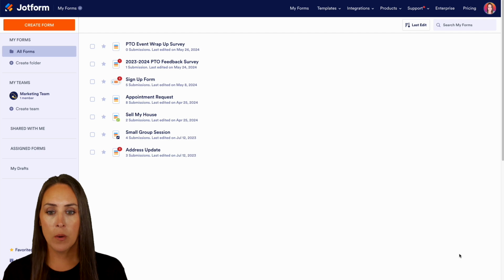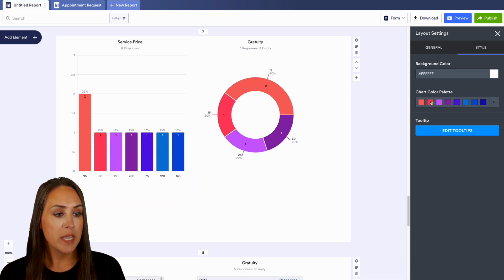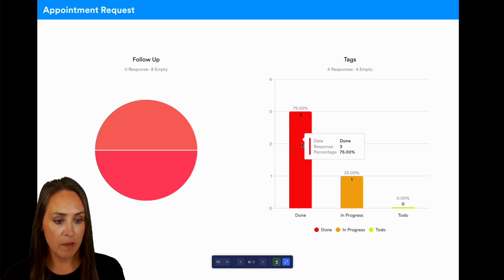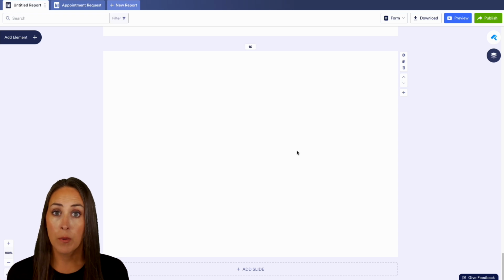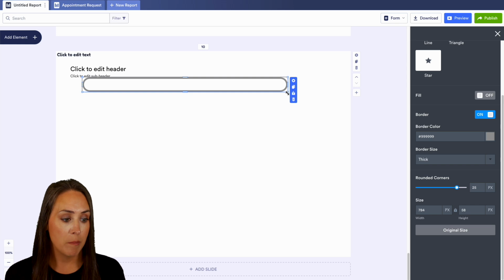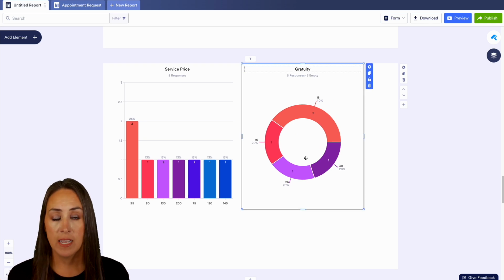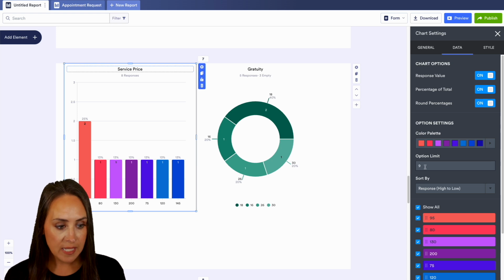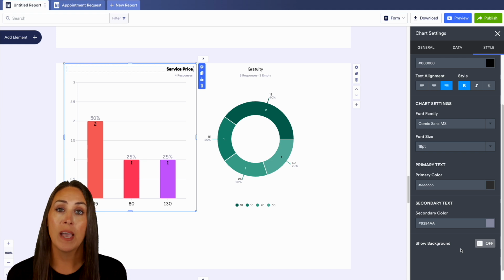How to Customize a Visual Report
Jotform Report Builder lets you create reports that fit your exact needs. Learn how to customize your visual report seamlessly in this helpful video from Jotform.
LINKS & RESOURCES
👋 ABOUT JOTFORM
Hi, we're Jotform, a full-featured online forms platform that makes it easy to create robust forms and collect important data. Check us out